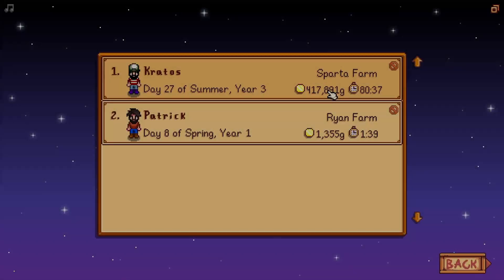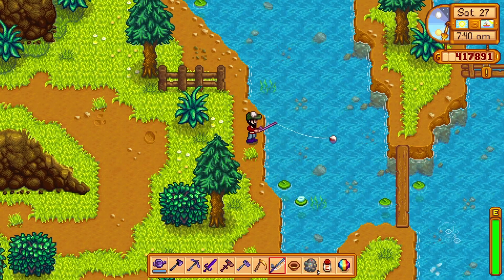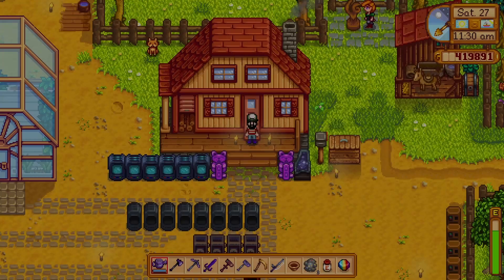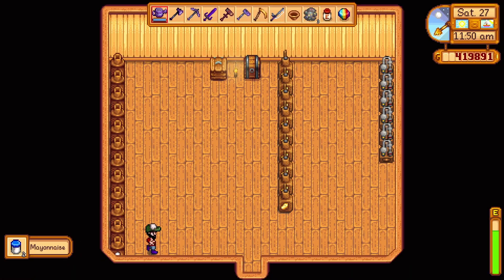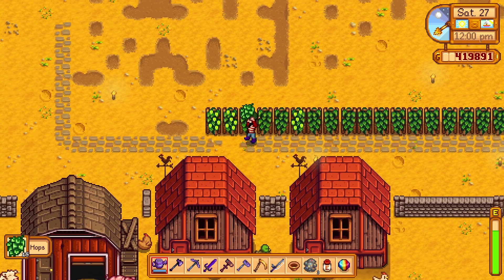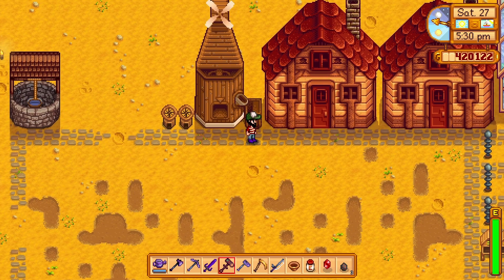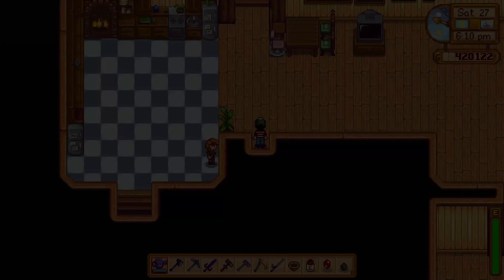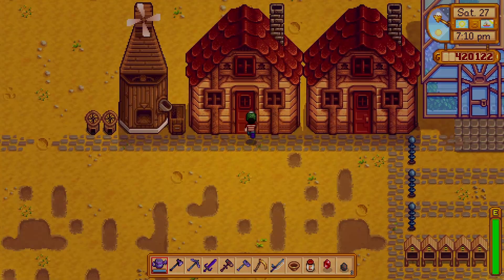Stardew Valley | Day 27 Of Summer Year 3 | Part 222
Stardew Valley is a farming simulation game primarily inspired by the Harvest Moon video game series. At the start of the game, players create a character, who becomes the recipient of a plot of land and a small house once owned by their grandfather in a small town called Pelican Town.

4 Player Farming! Invite 1-3 players to join you in the valley online! Players can work together to build a thriving farm, share resources, and improve the local community. As more hands are better than one, players have the option to scale profit margin on produce sold for a more challenging experience.

Xbox controller support (with rumble)! (Keyboard still required for text input)